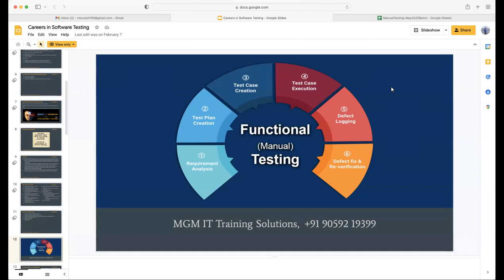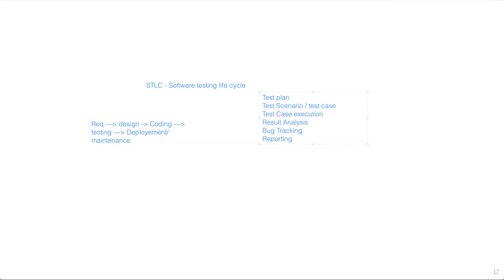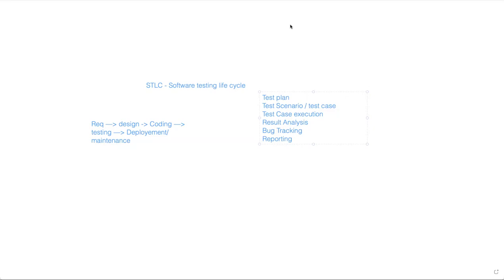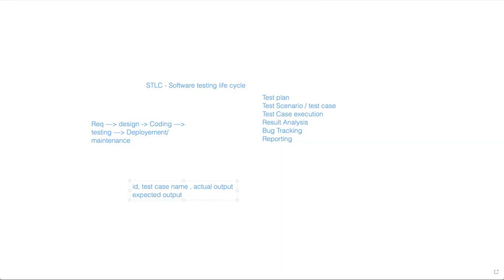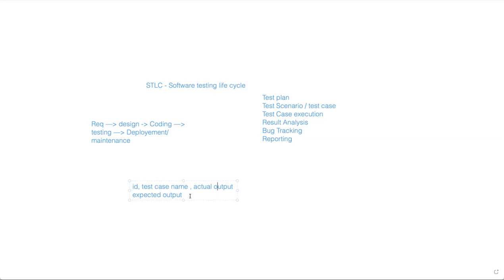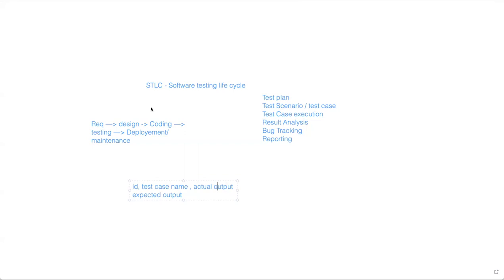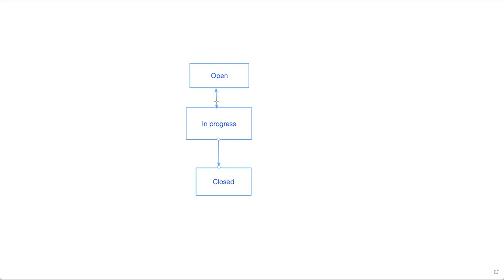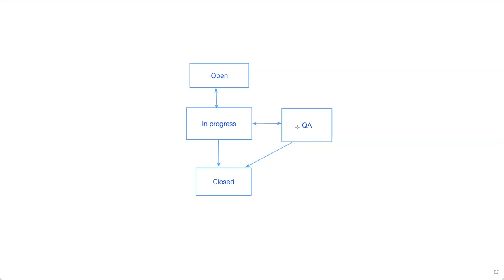Manual Testing-4 June- Types of SDLC model & STLC (Software Testing Life Cycle).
Feb 2022 Manual testing Batch Playlist URL:
1. Types of SDLC model & STLC (Software Testing Life Cycle)